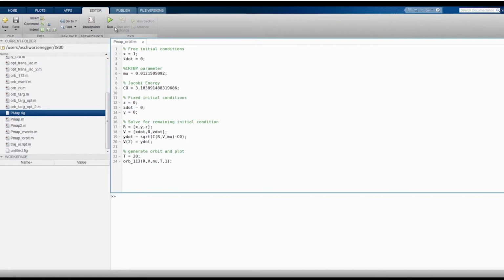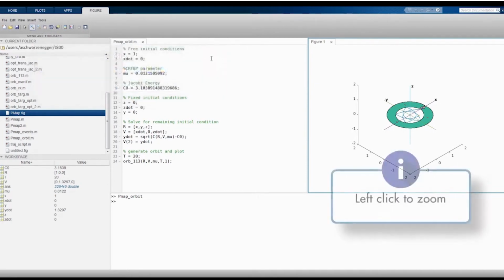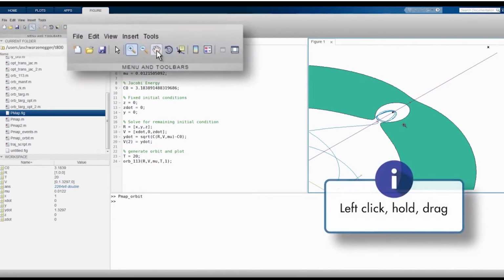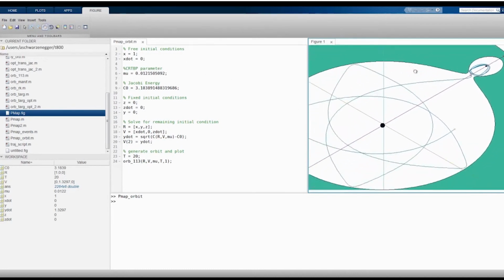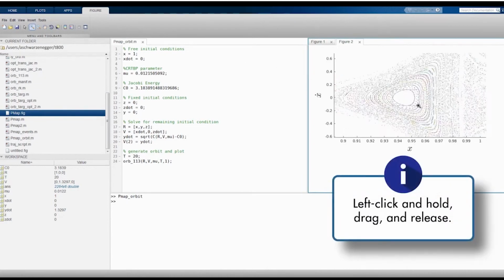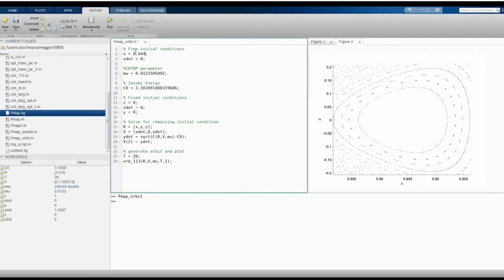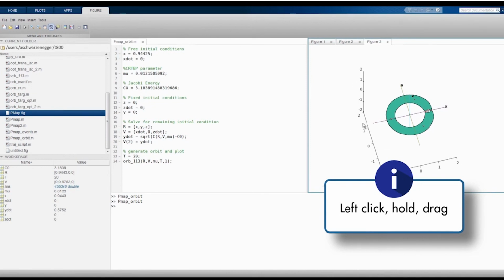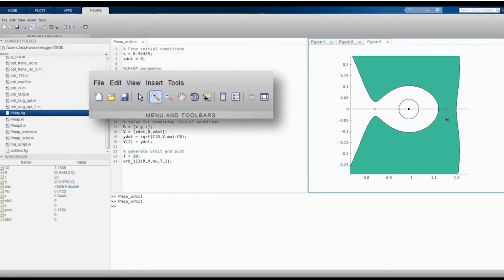Exploring Figures in MATLAB Online